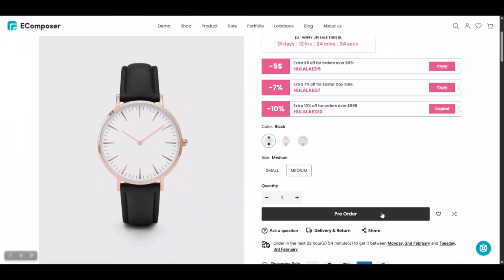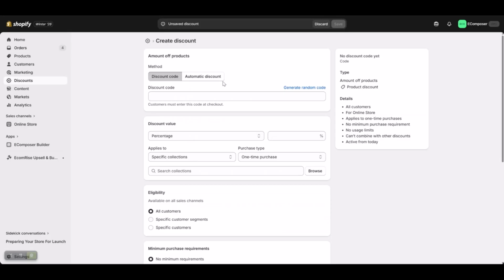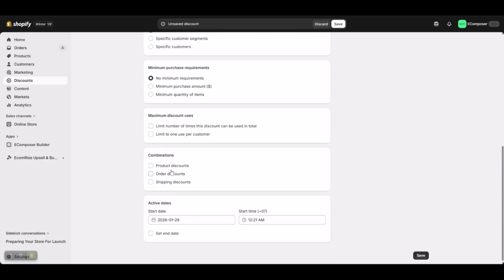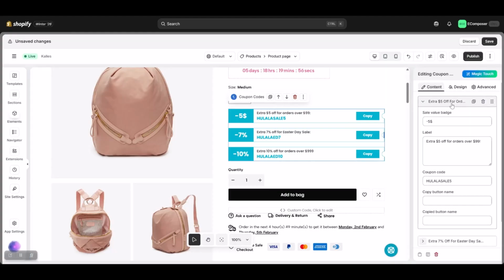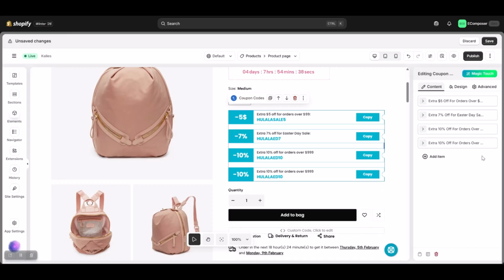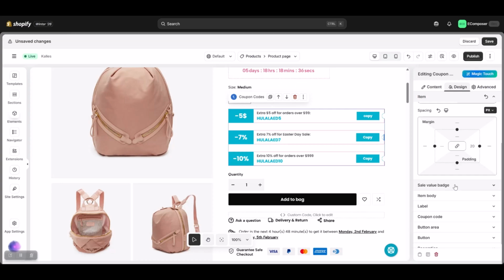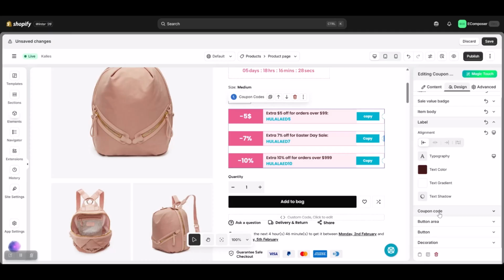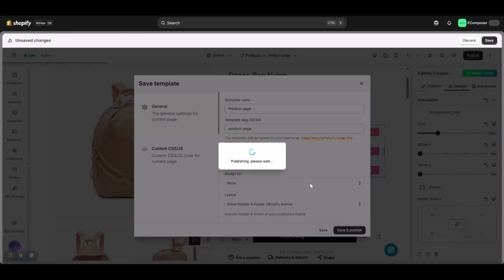How To using the Coupon code element in EComposer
This video will show you in detail how to using the Coupon code element in EComposer

👉 More videos in Shopify page building:  ‪@EcomposerShopifyPageBuilder‬
🎬 Timestamps:
00:00 – Introduction
00:25 – How to Create a Discount Code in Shopify
01:30 – Adding the Coupon Code Element in EComposer
01:50 – Configuring the Coupon Code Content Settings
02:37 – Customizing the Coupon Code Design & Styling